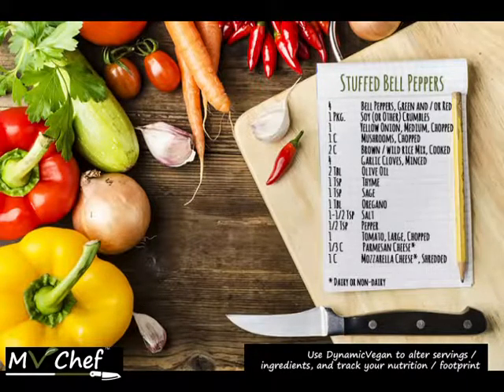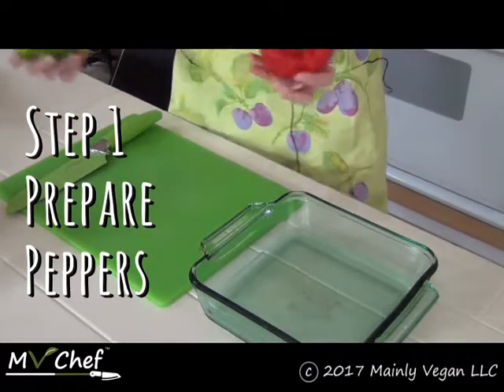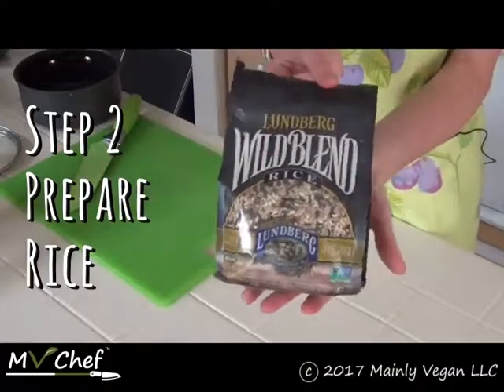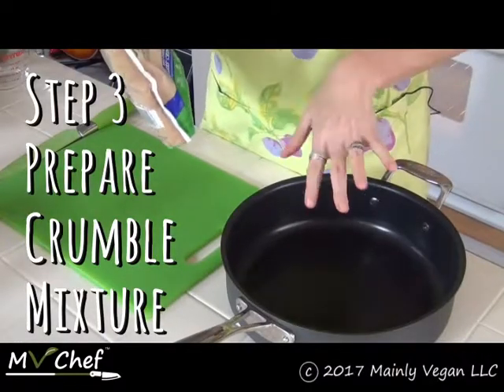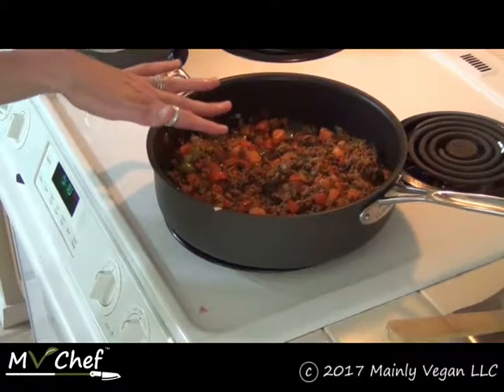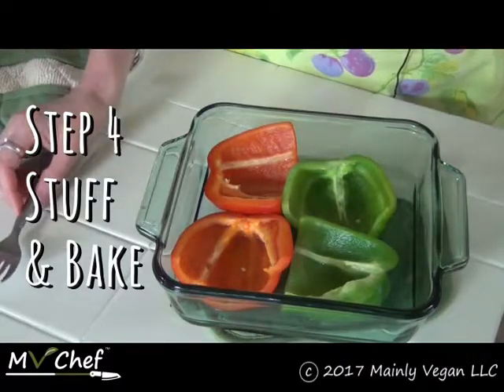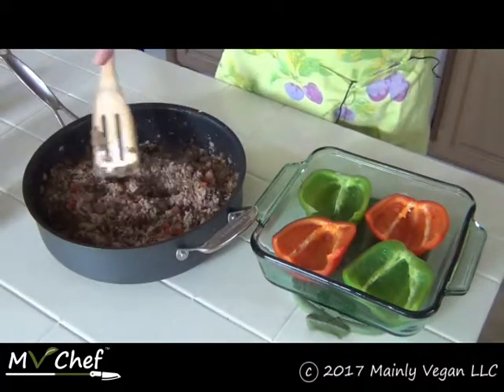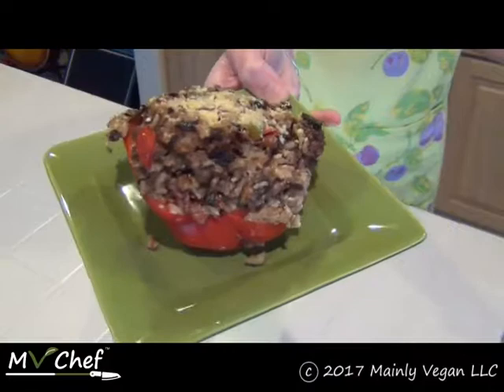Stuffed Bell Peppers - 100% Plant-Based (Vegan) Recipe Walkthrough by MainlyVegan's MV Chef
MV Chef is a subscription-based online cooking course forum featuring demonstrations on how to prepare delicious mainly vegan meals. MV Chef also includes grocery store, pantry, refrigerator and freezer tours to help you learn about plant-based product alternatives, as well as overviews with nutritional comparisons.

You can check out this fun and informative vegan cooking forum for now via video samples provided here on YouTube. And if you're inspired, please consider becoming an MV Chef patron Thank you!